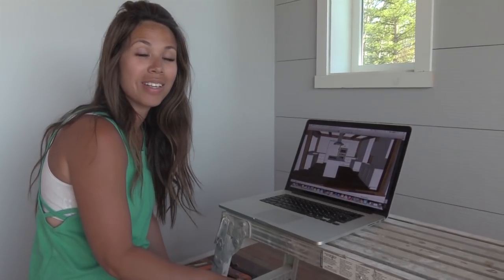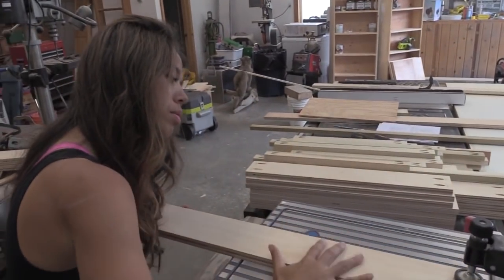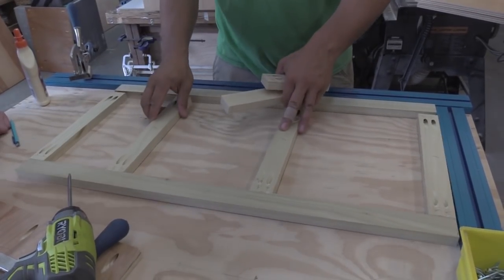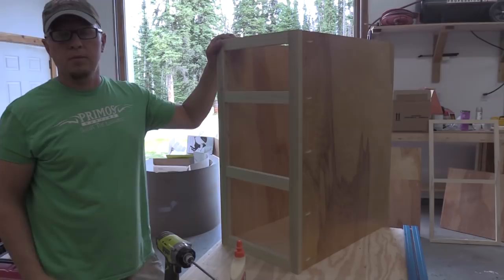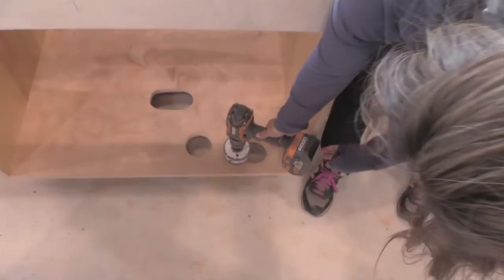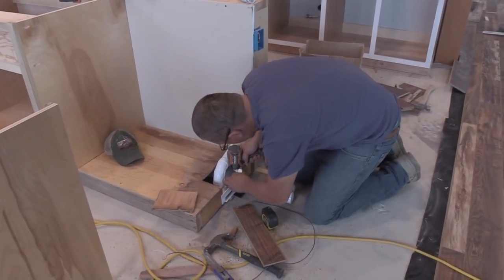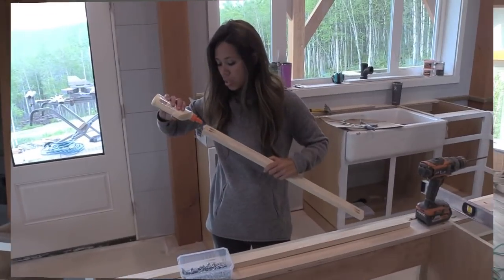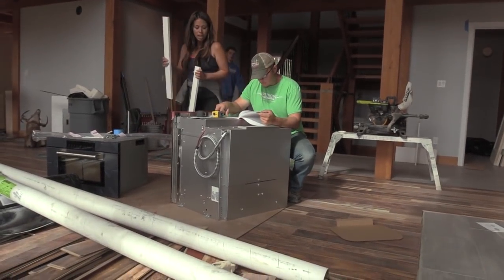Kitchen!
The plan turns into reality, as Ana and Jacob start on their dream kitchen!